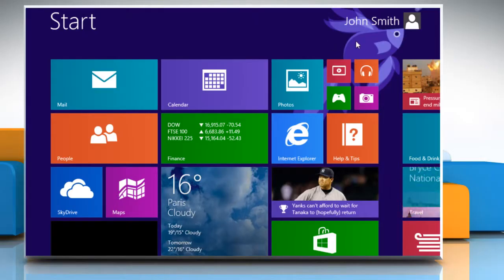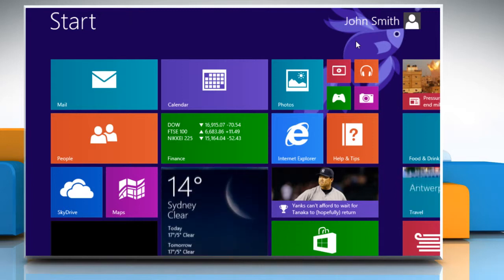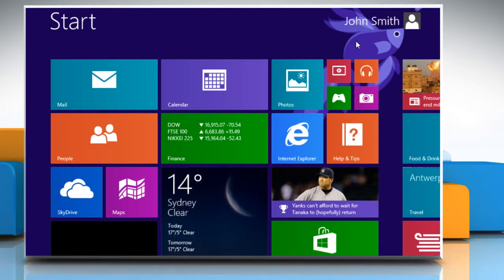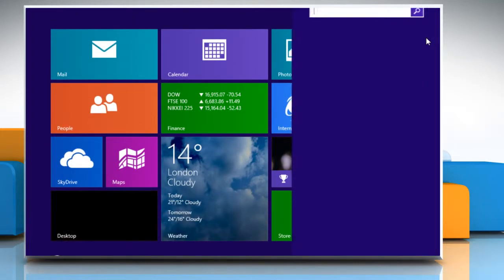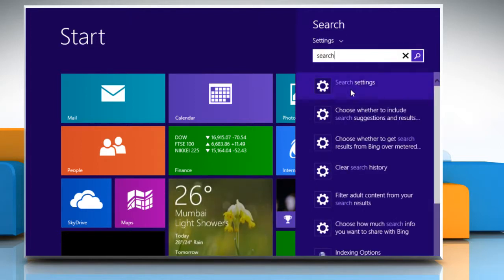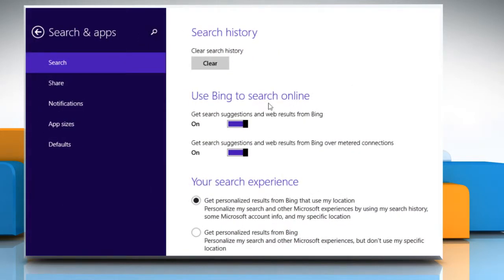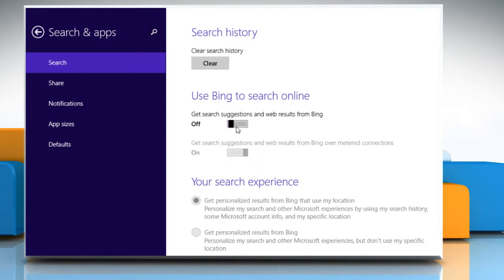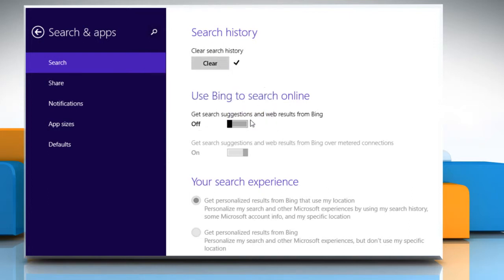How to enable or disable Bing™ to search online on Windows® 8.1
Do you want to keep your searches local on your Windows® 8.1 PC? You need to disable the Bing™ integration. Watch this video to enable or disable Bing™ to search online on Windows® 8.1.